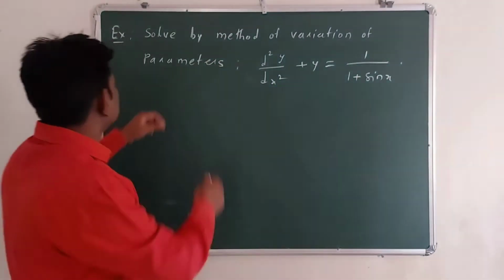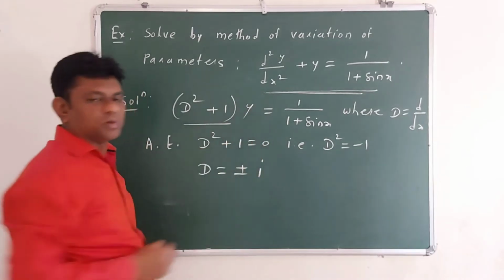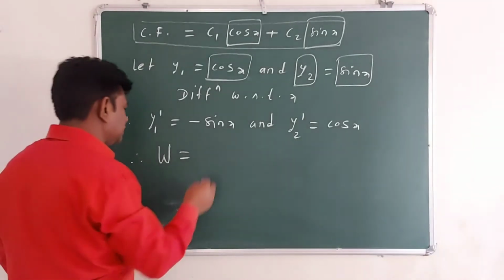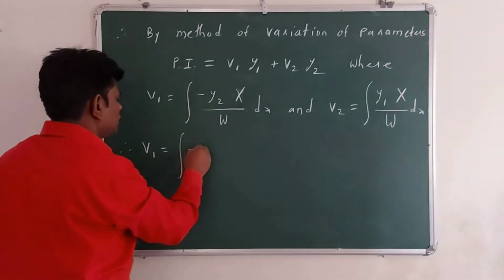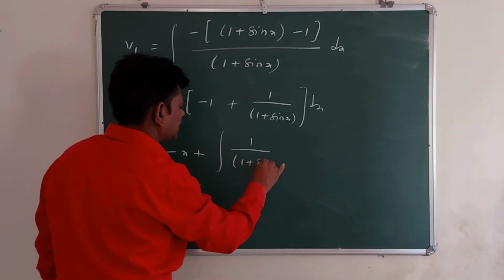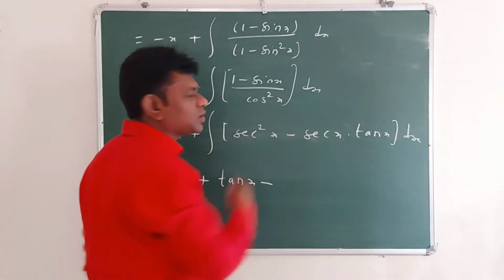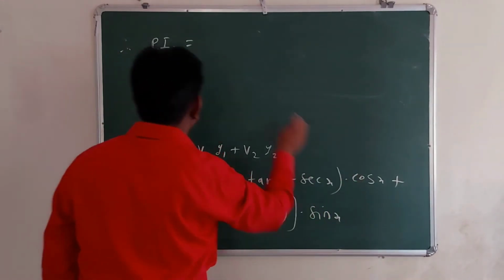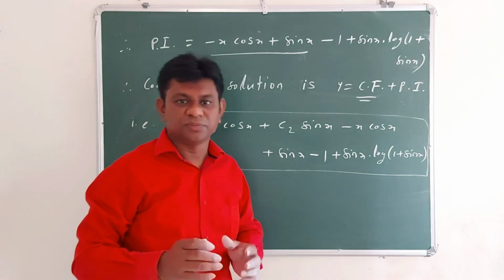Method of Variation of Parameters: Solved Example-2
In this video lecture, we will solve higher order linear differential equation by method of variation of parameters.